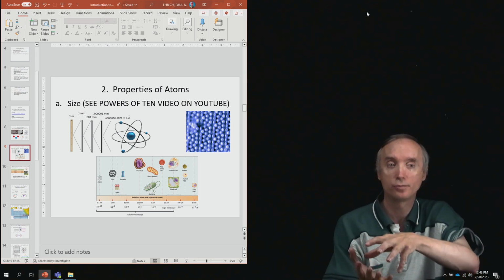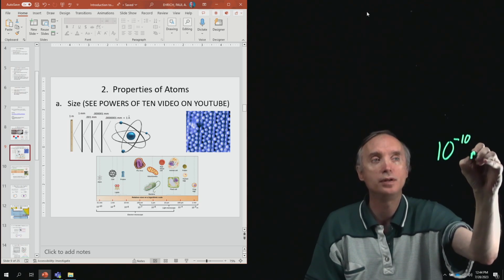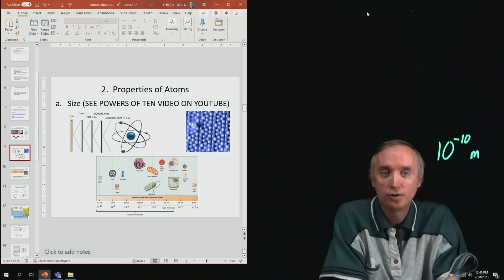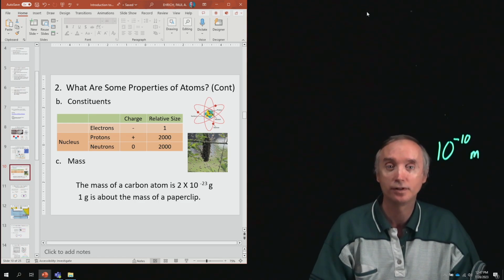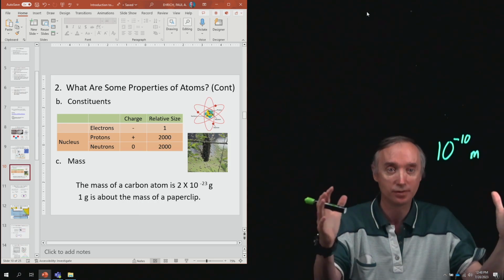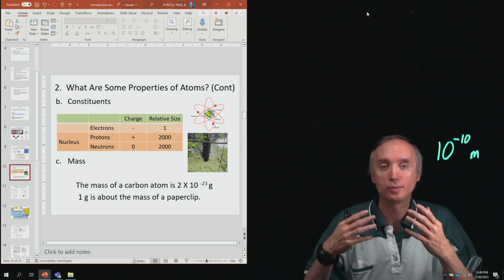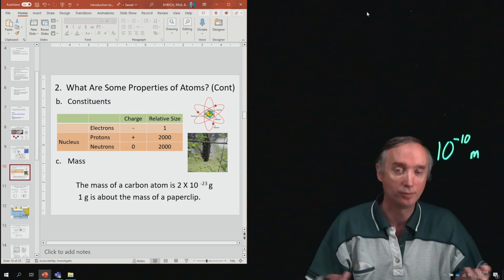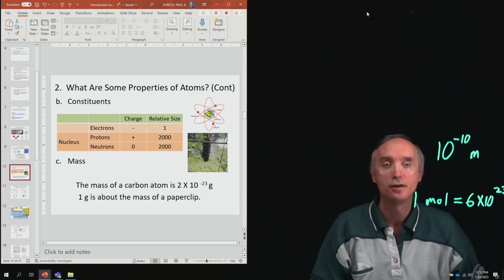Phy 9 3 Size, Mass and Parts of the Atom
In this segment about the atom you will learn about the diameter and mass of an atom and about protons, neutrons and electrons.